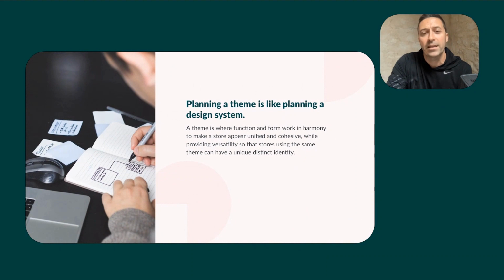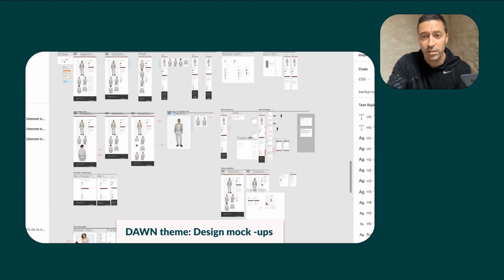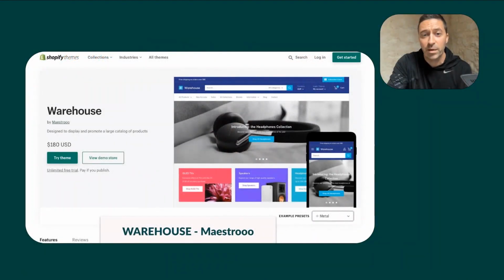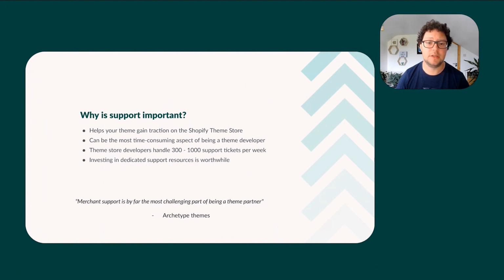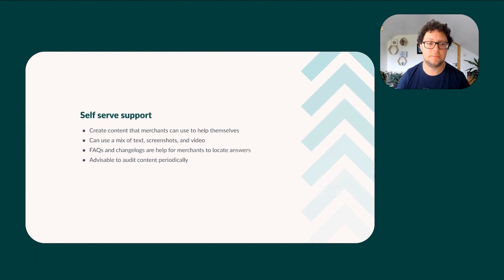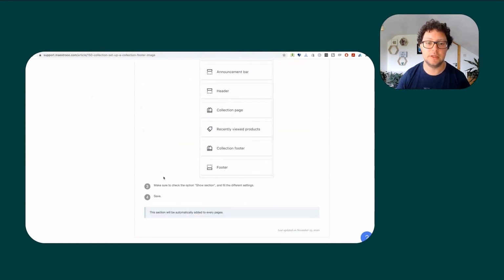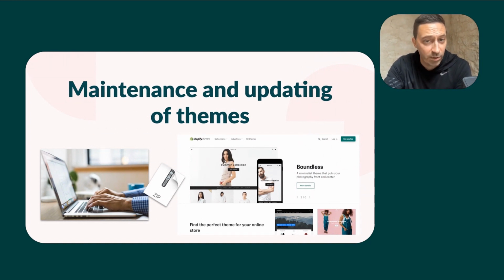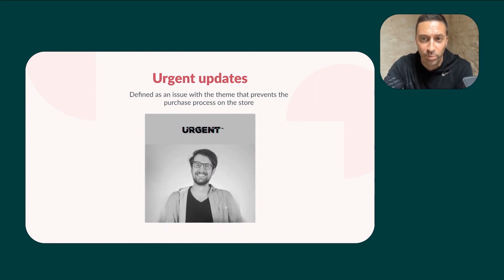How to Build a Successful Theme Business with Shopify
In this video, learn what it takes to build a successful themes business on Shopify. Shopify provides a range of tools to help you to collaborate and build themes faster. Design beautiful, purpose-built themes for different markets, and sell them to millions of merchants on the Shopify Theme Store.

Ready to get going?